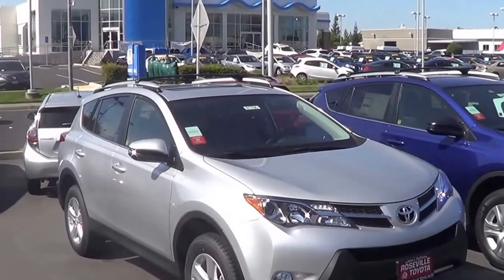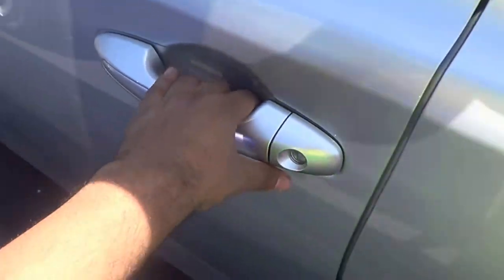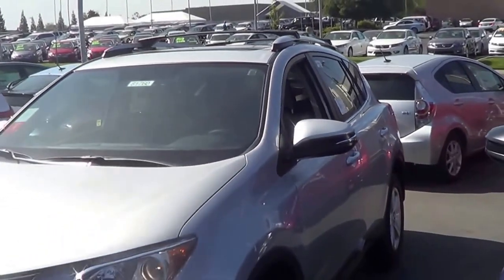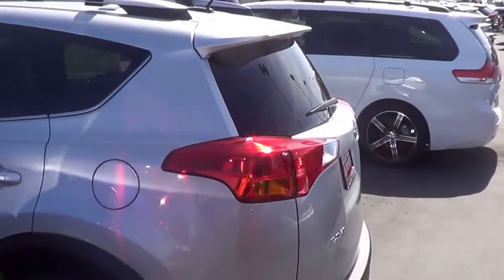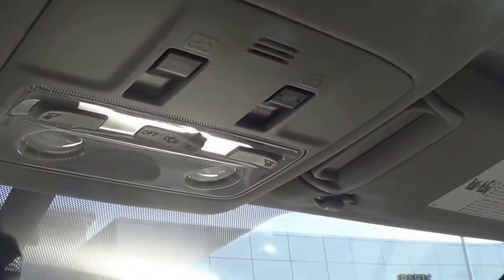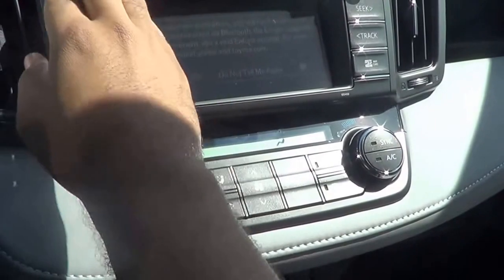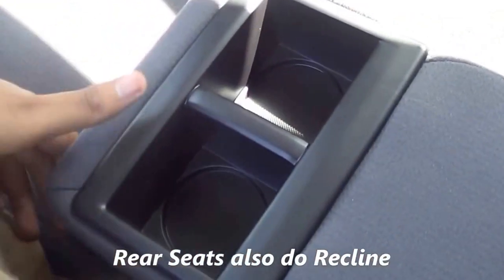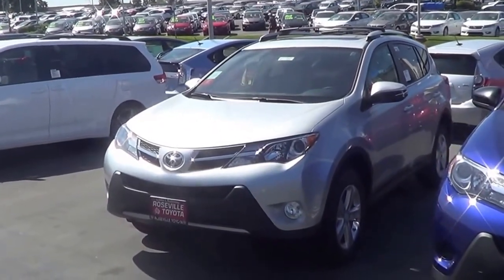2014 Toyota RAV4 XLE AWD Start Up and Review 2 5 L 4 Cylinder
2014 Toyota RAV4 XLE AWD Start Up and Review 2.5 L 4-Cylinder